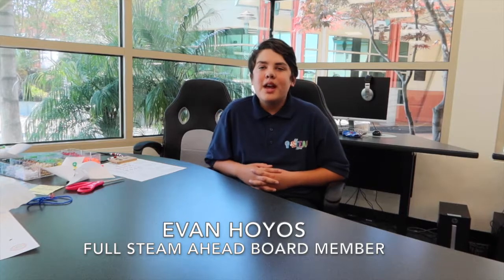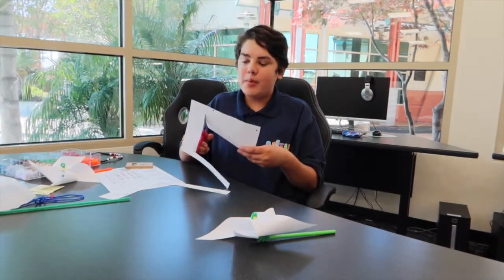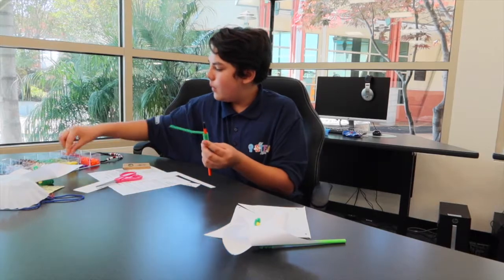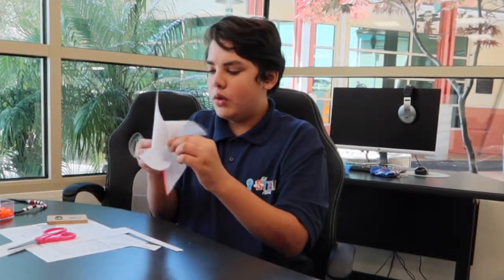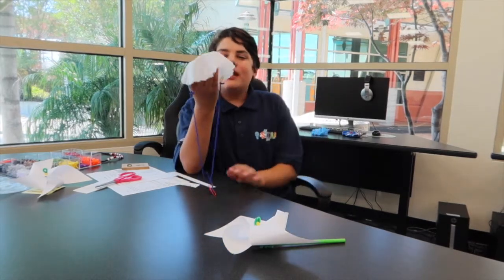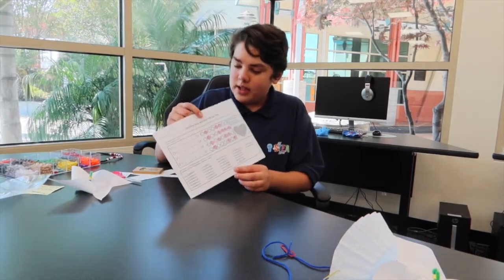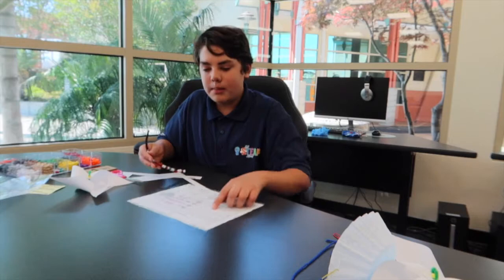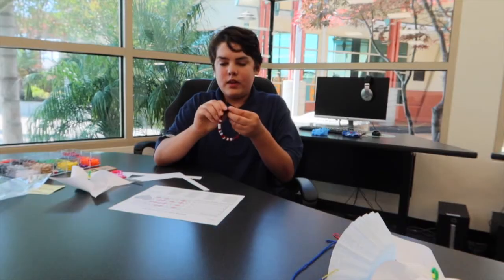Full Steam Ahead craft project 3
In this Full STEAM Ahead craft project, Evan Hoyos shows to make (1) a paper windmill, (2) a paper clip parachute, and (3) the binary code bracelet. Produced by the City of Santa Maria Recreation and Parks Department.